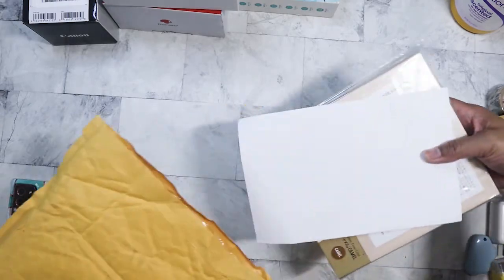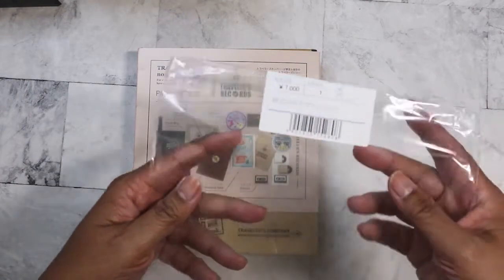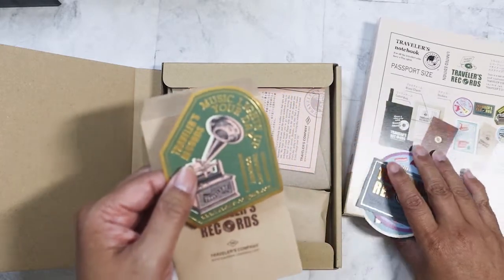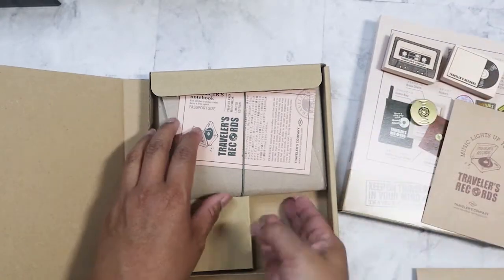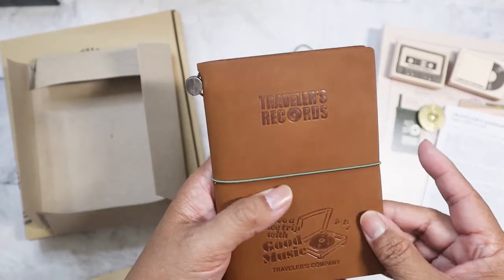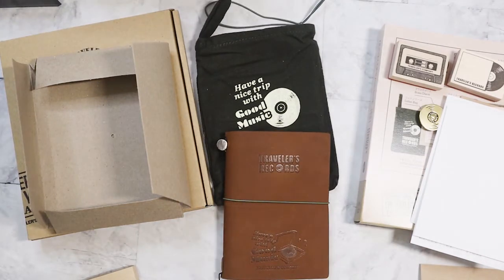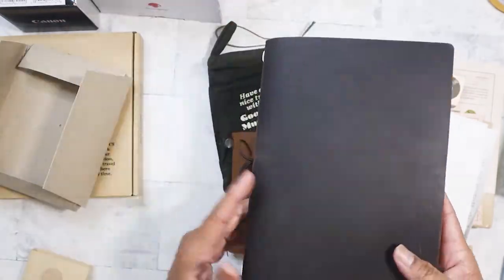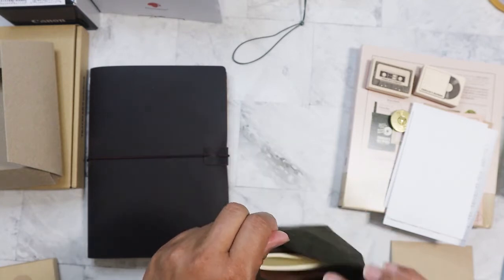Limited Edition Traveler's Notebook - Passport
Main Instagram:  nikita2471
Instagram hauls acct:  nikita.hauls